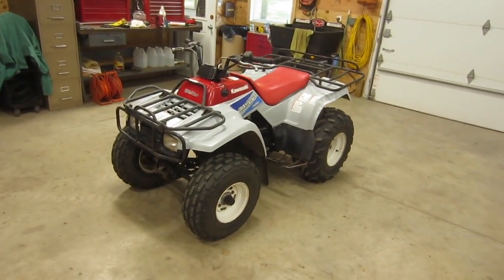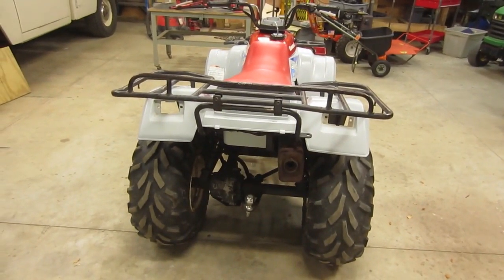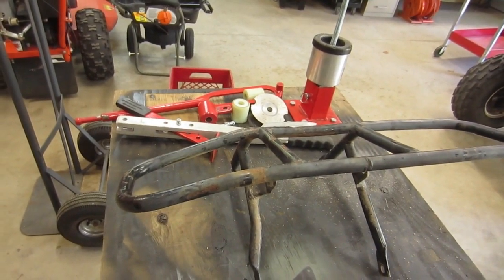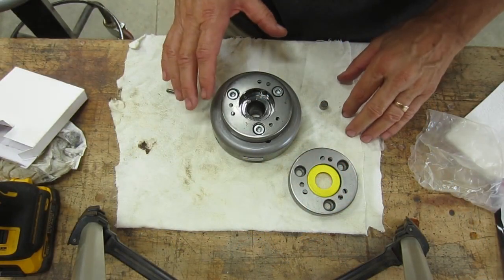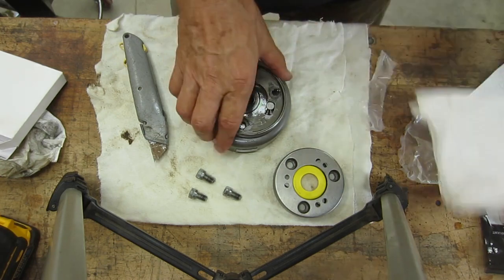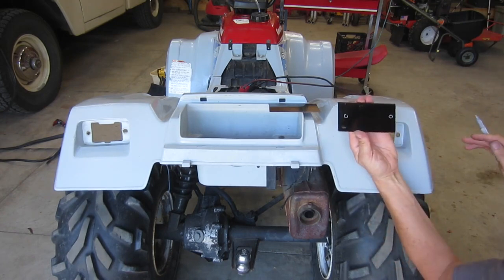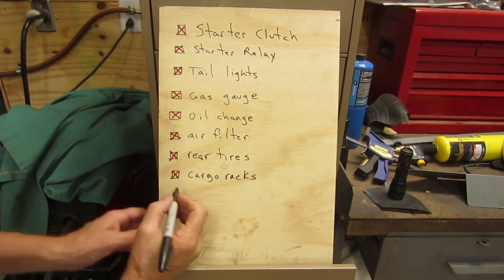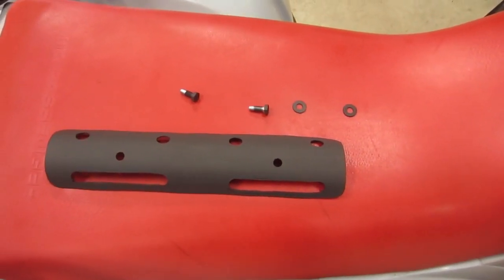Kawasaki Bayou 220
I tracked down this 1992 Kawasaki Bayou 220 for my daughter.  She wanted something small, cheap and reliable.  I fixed short list of issues on the ATV in this video.